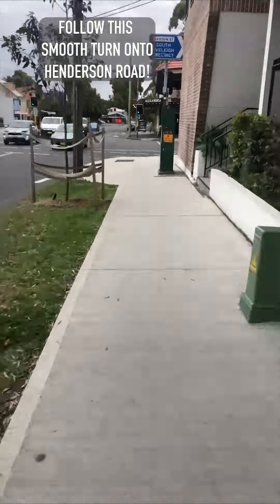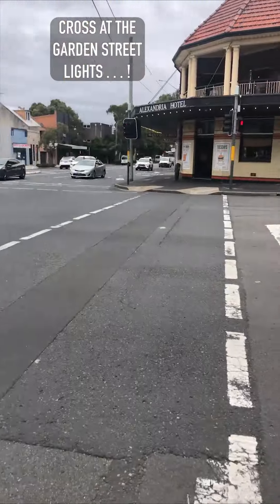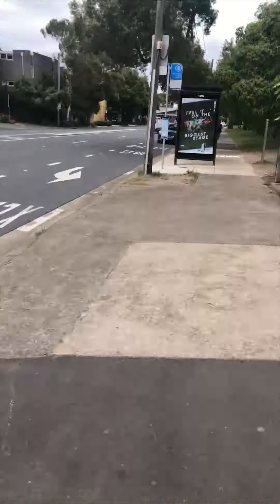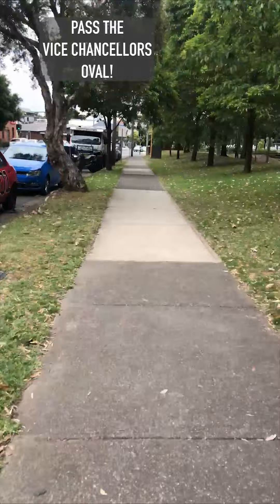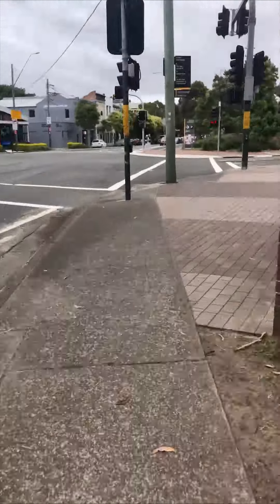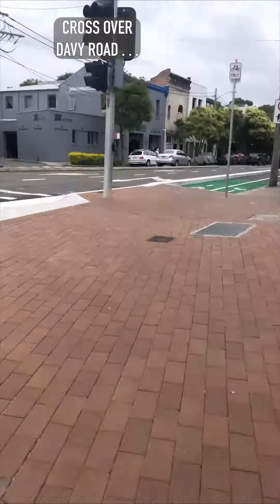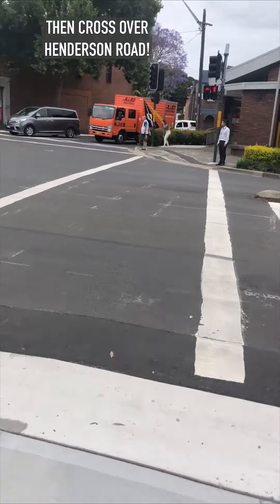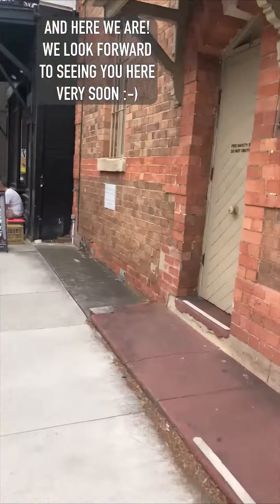Shift - How to get from Redfern Station to The Church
Content created by Liam Mulligan for the BackStage Music Shift concert on Sunday 4th December.